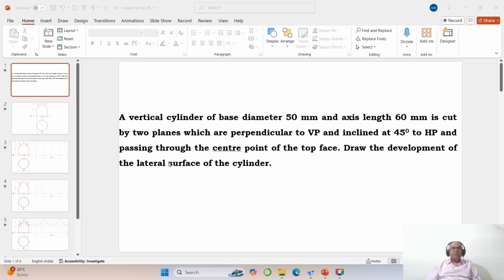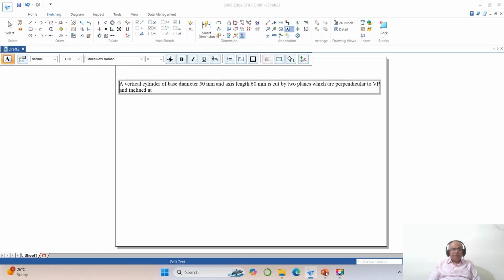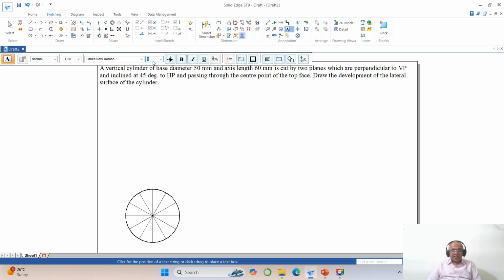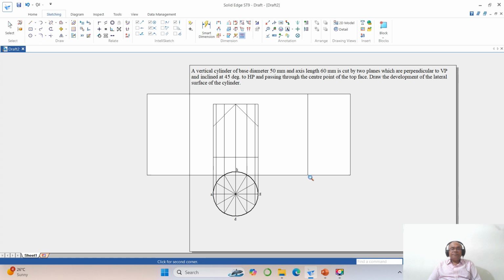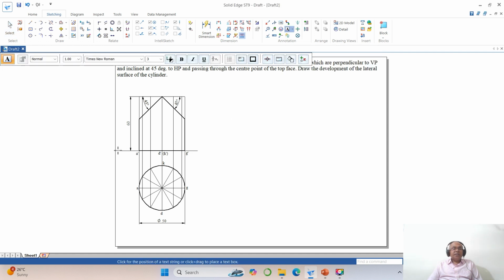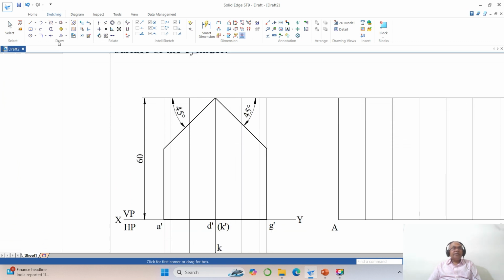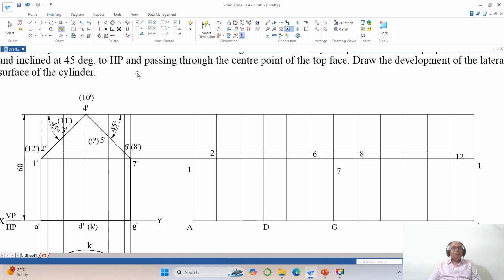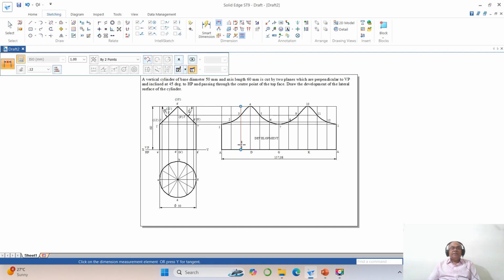190 Vertical cylinder cut by two section plane Dev Solving by SE sw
A vertical cylinder is cut by two planes perpendicular to VP and inclined to HP and passing through the center point of the top face of cylinder. Draw the development by using solid edge software.